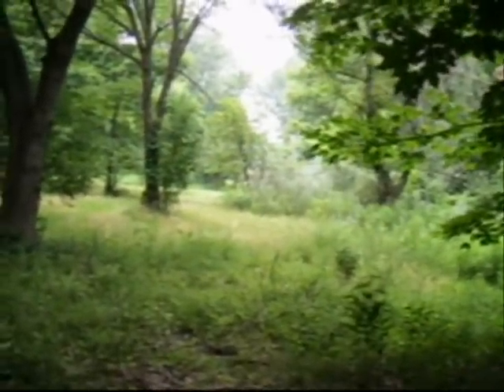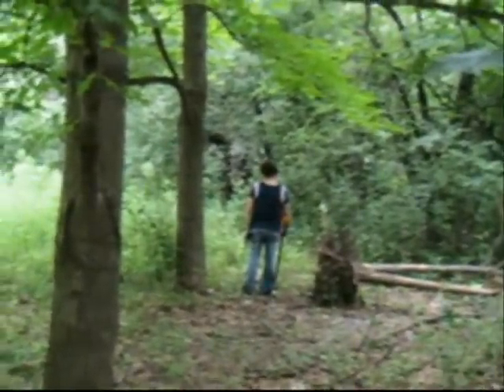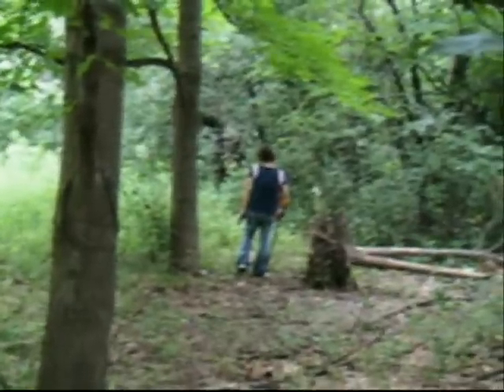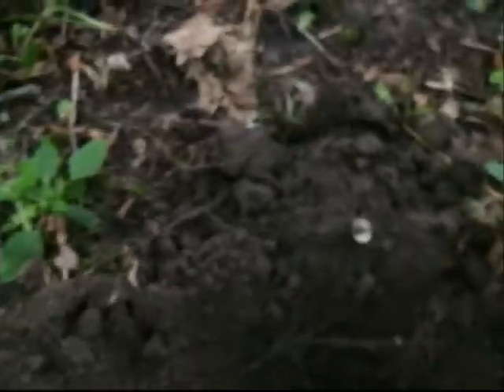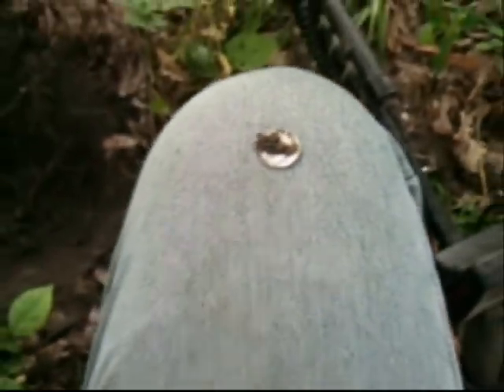Diggin History #32 - Silver Streak Metal Detecting!!!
07/10/09 Metal Detecting a new site that keeps giving up silvers!!!